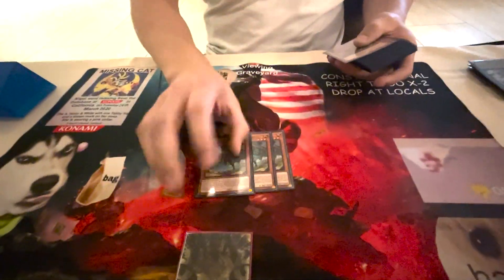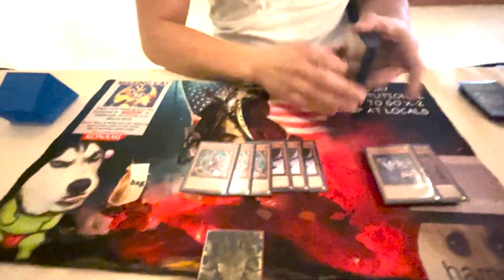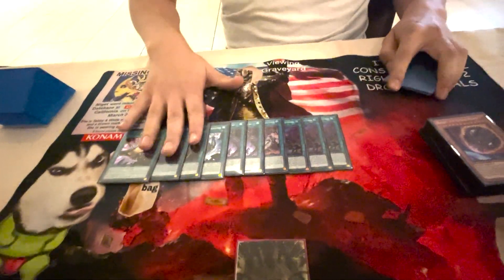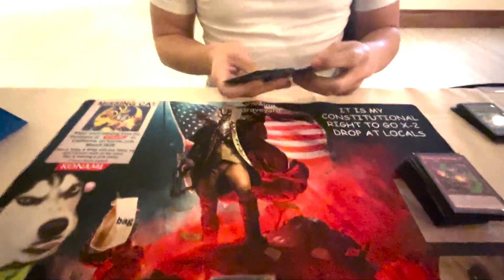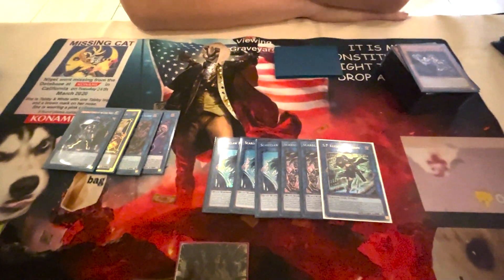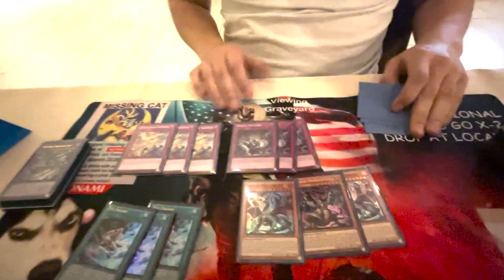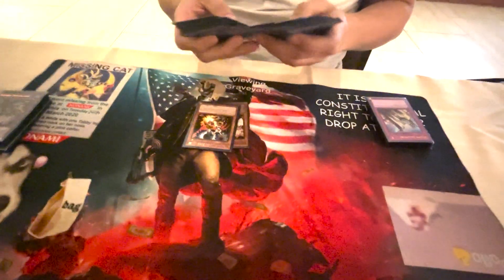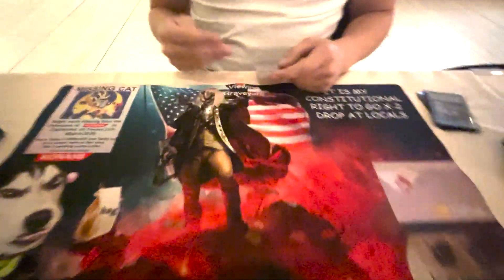Ycs Richmond Day 2 undefeated scareclaw deck profile Ft. Max Lehmann